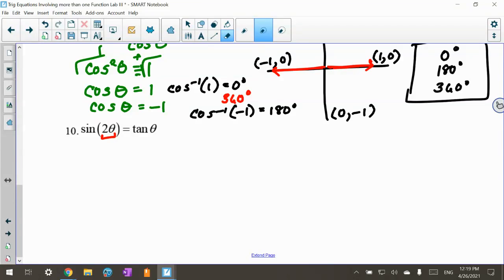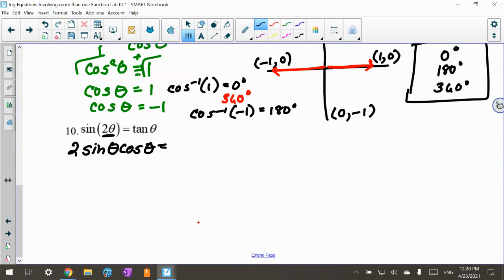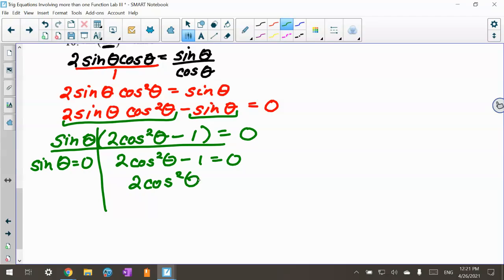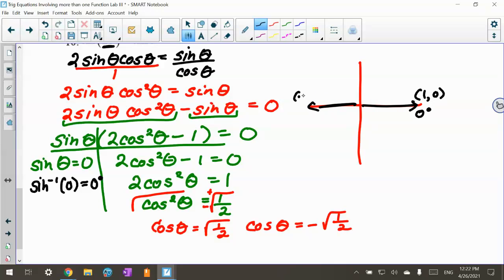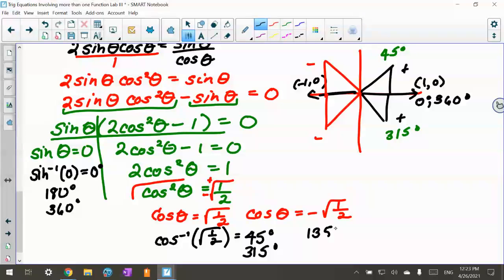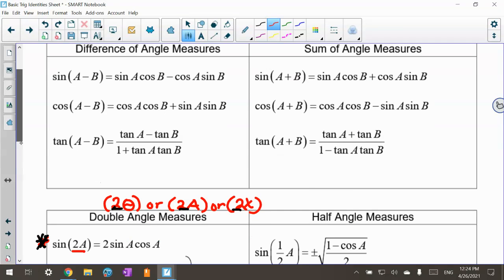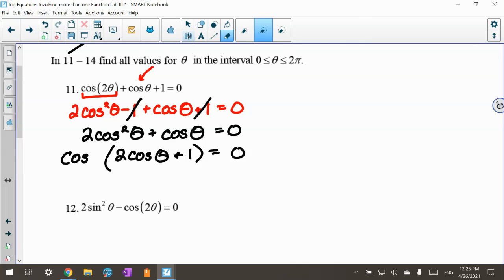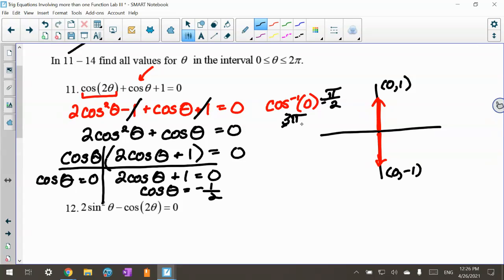PreCalculus Trig Equations Lab III #10 - #12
Solving Trig Equations with more than one function in degrees & radians using trig identities